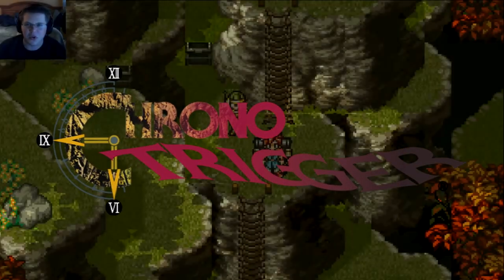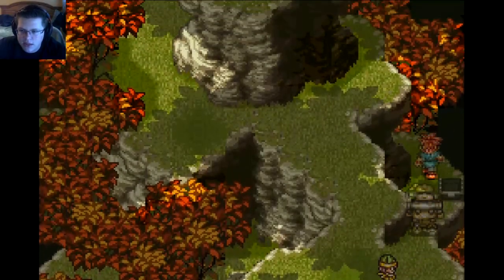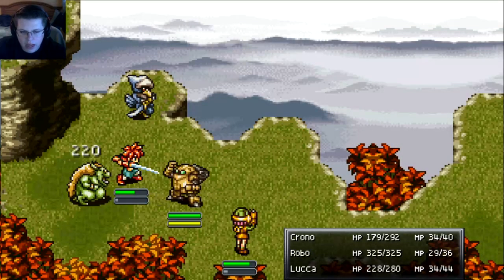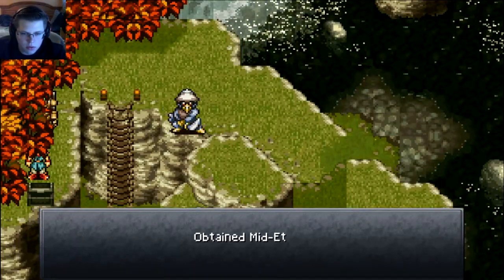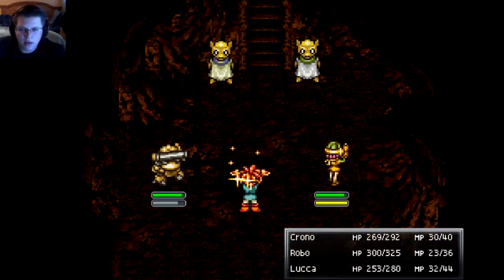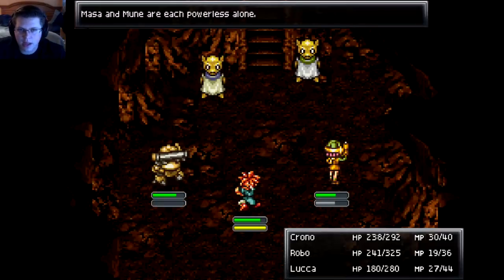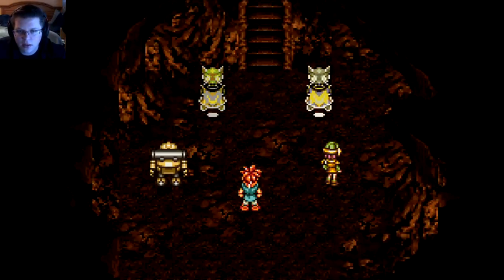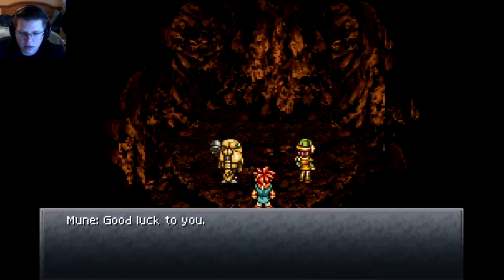Chrono Trigger | Episode 9 | Masa & Mune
Hello everybody, AquaGear here! In today's video we continue playing Chrono Trigger!

Links!

Q&A!

-Nah

- Chrono Cross